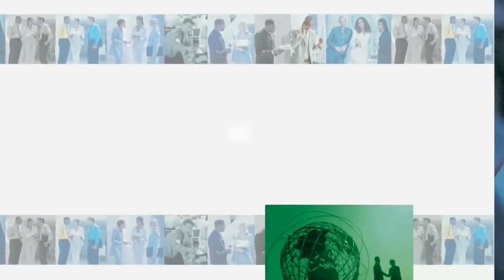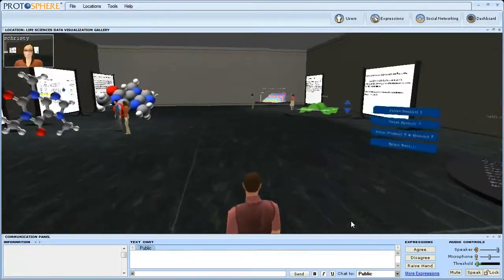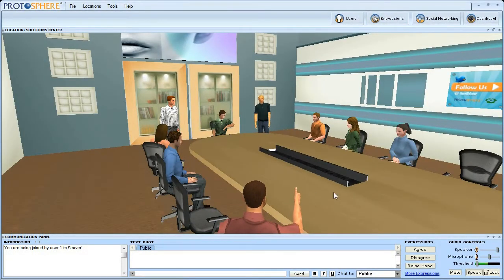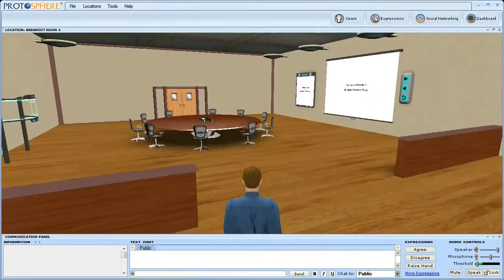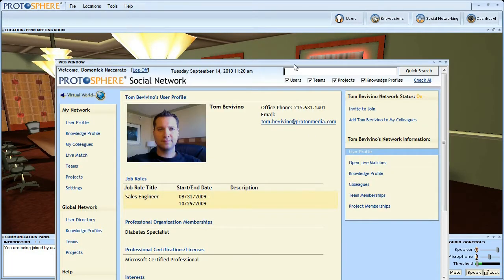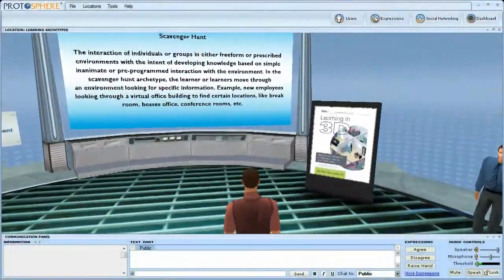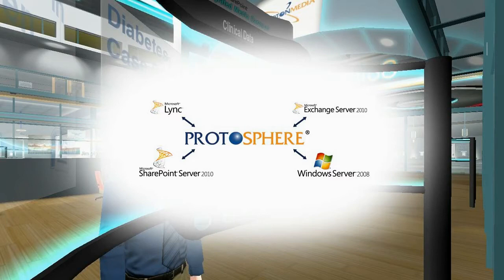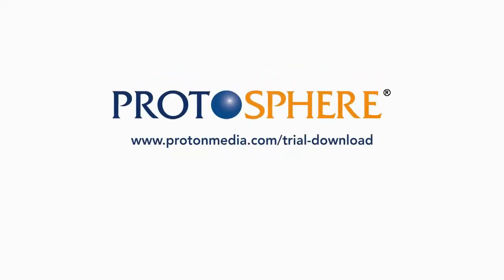ProtoSphere: Virtual Collaboration for the High Performance Workplace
ProtoSphere is an immersive virtual collaboration environment for the high performance workplace. ProtoSphere ties together multiple forms and feeds of communications and 3D visualization technologies to improve knowledge-transfer and knowledge-sharing applications in the enterprise. ProtoSphere uniquely delivers on the ability to virtually bring together the people within an enterprise -- anywhere and anytime, with their data - in all forms - including application content, spreadsheet, documents, images, presentations, web content, etc.